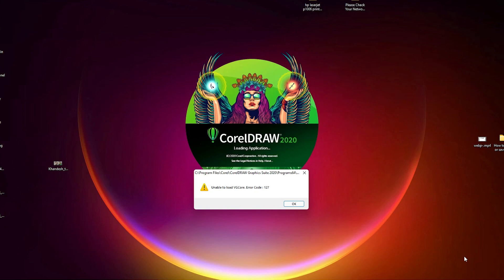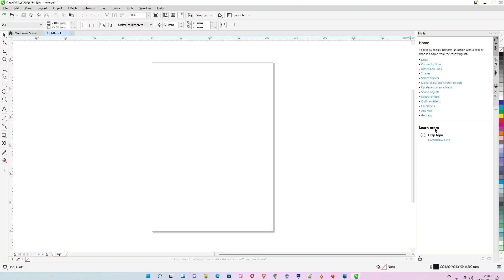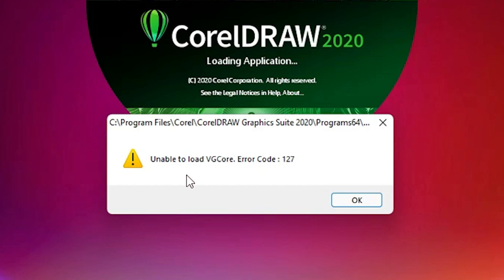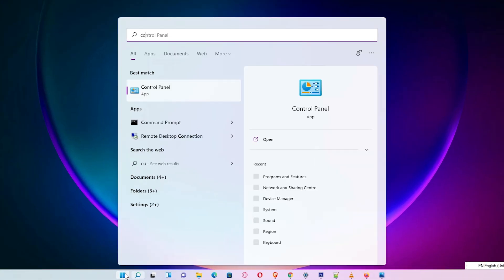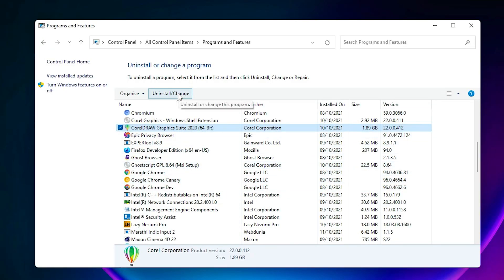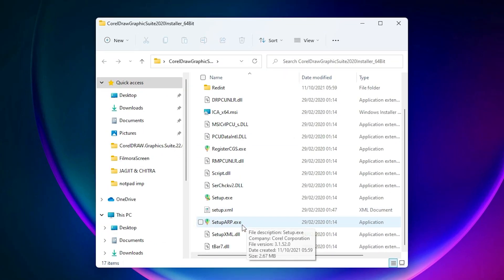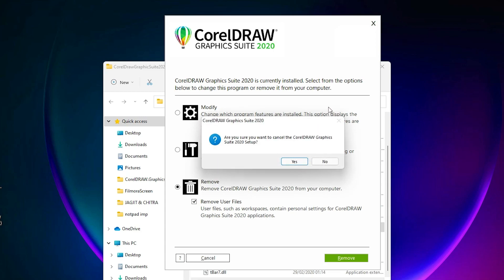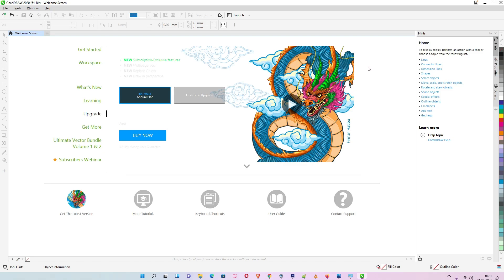How to fix CorelDraw Error unable to load VGCore Error Code 127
In this video we are going to solve the CorelDraw Error unable to load VGCore Error Code 127 By the simplest way …